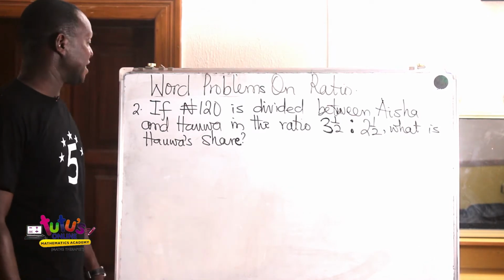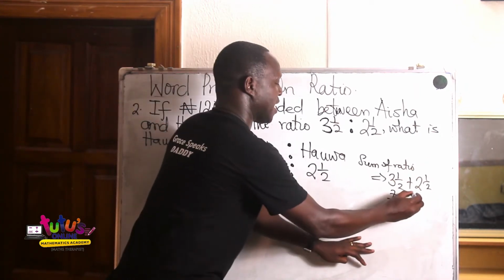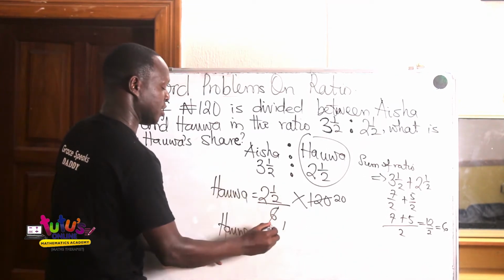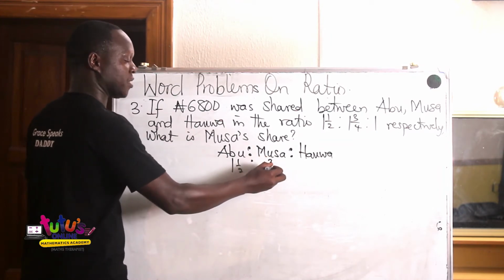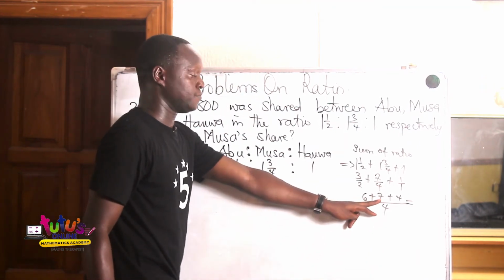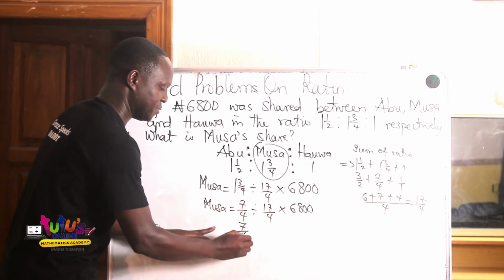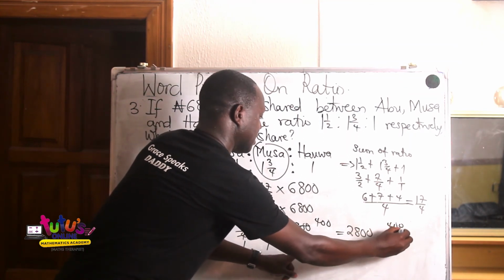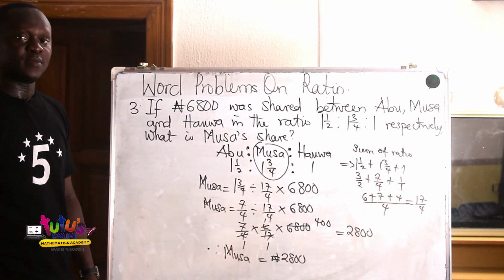word problem on ratio example 2 n 3 fractions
How to deal with word problems involving fractions...(ratio contd.)